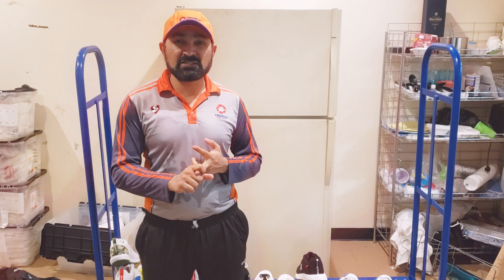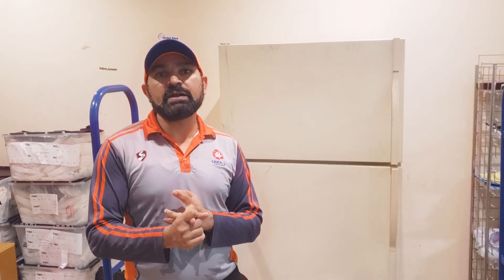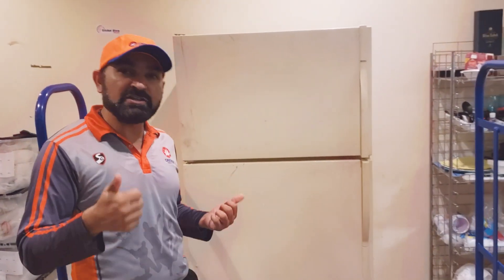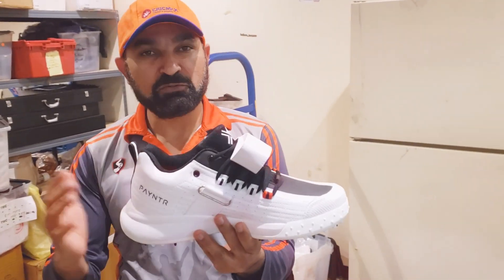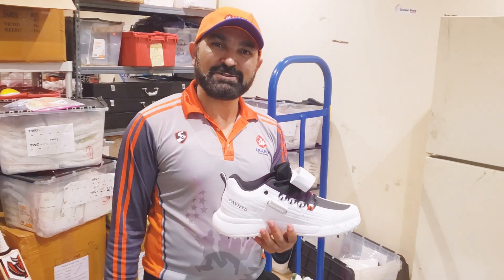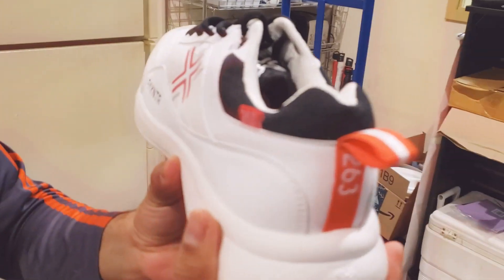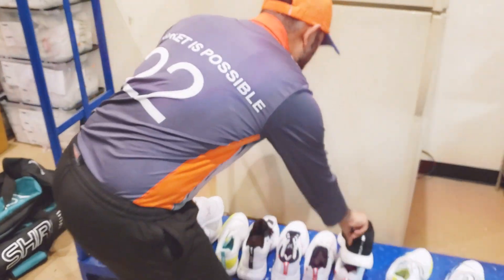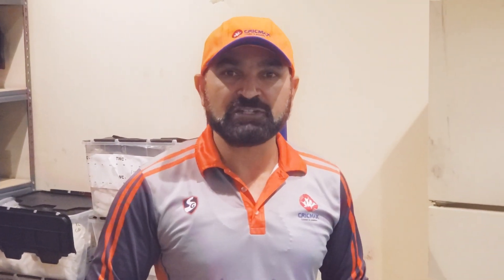Payntr Cricket Shoes Bodyline Series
Payntr Cricket Shoes endorsed by BCCI Indian Cricketer Mohammed Shami. Bodyline Series